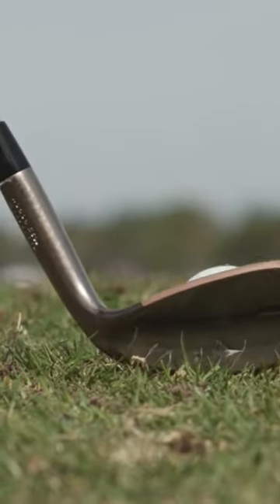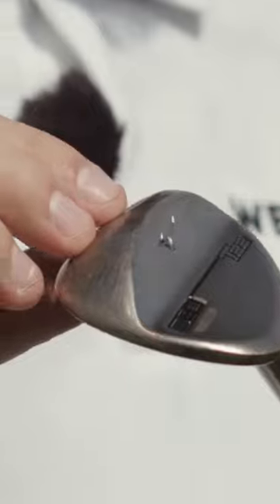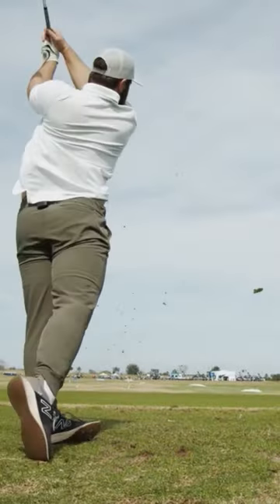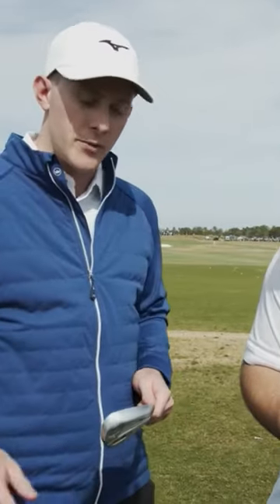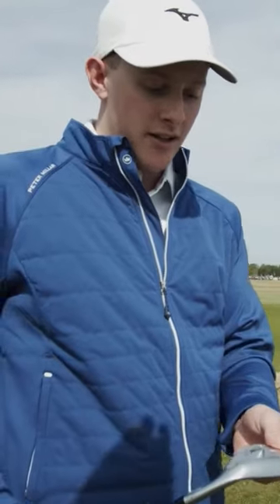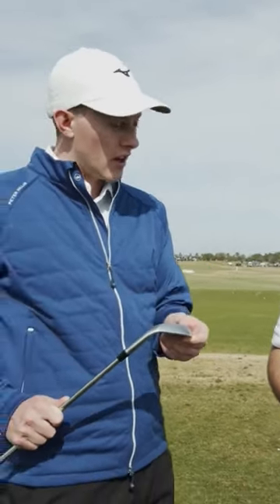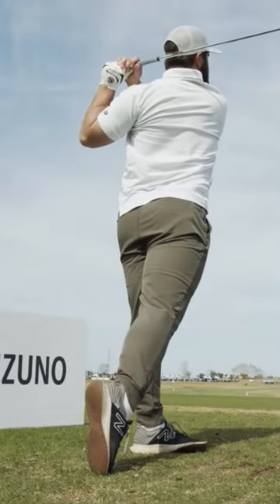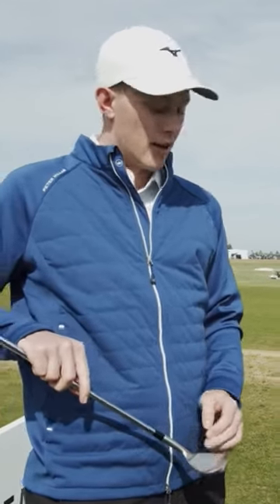S23 wedges from Mizuno